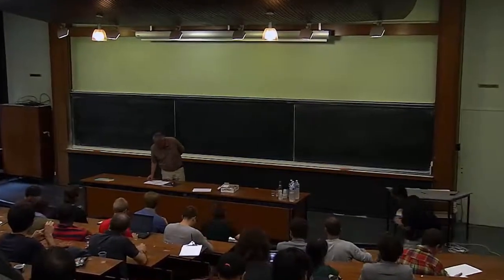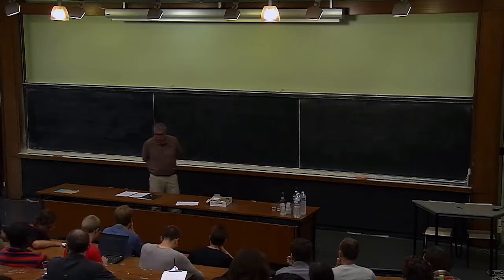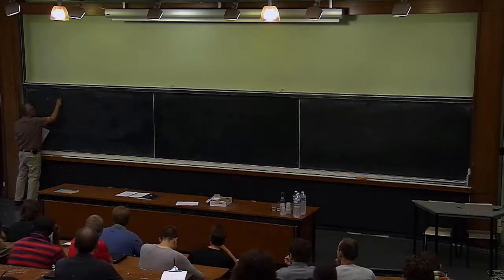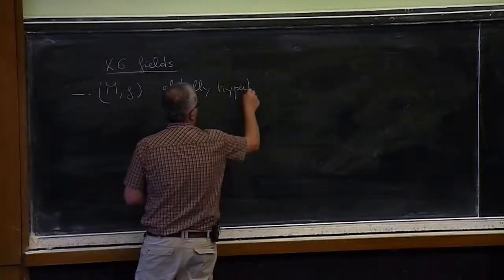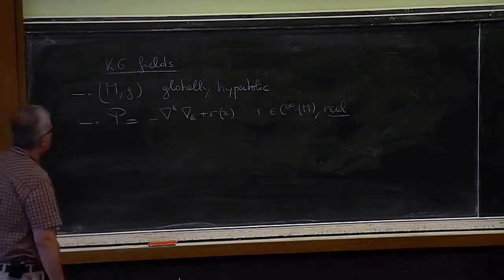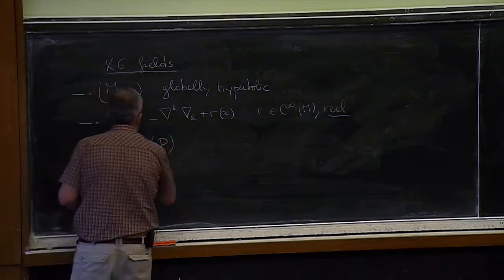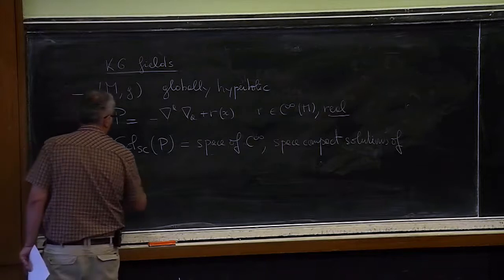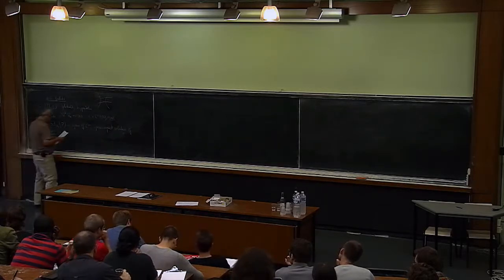Christian Gérard - Construction of Hadamard states for Klein‐Gordon fields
We will review a new construction of Hadamard states for quantized Klein-­Gordon fields on curved spacetimes, relying on pseudo differential calculus on a Cauchy surface. We also present some work in progress where Hadamard states are constructed from traces of Klein-­Gordon fields on a characteristic cone. (Joint work with Michal Wrochna).